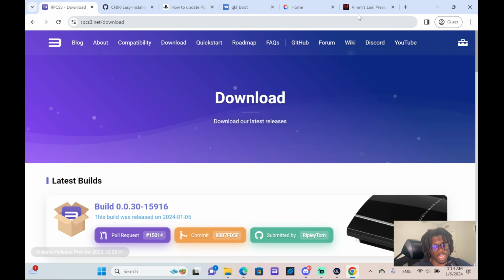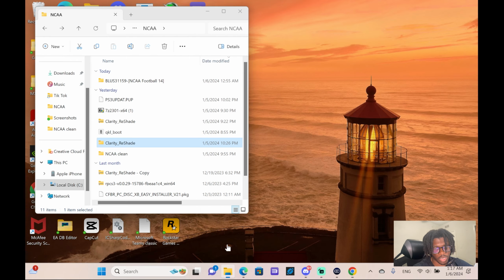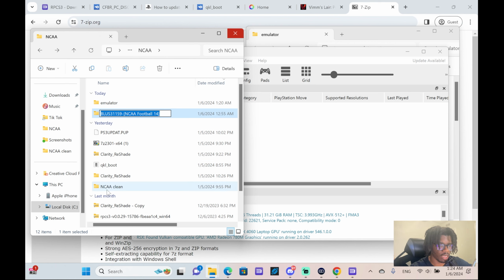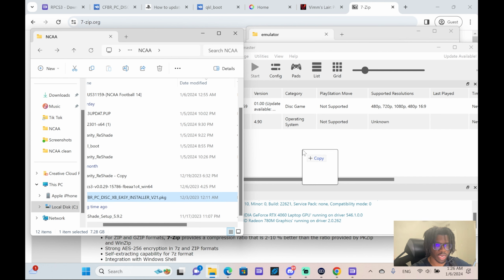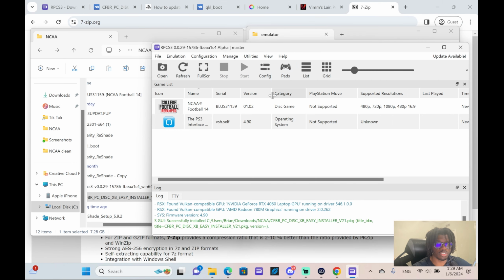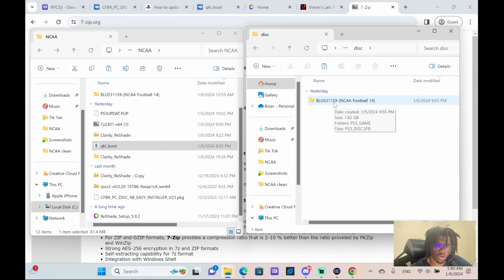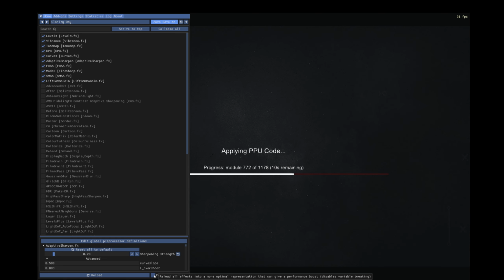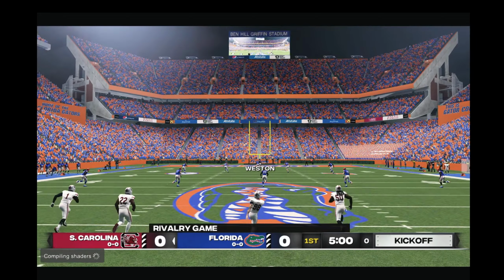(OLD) College Football Revamped PC Install Guide! (CHECK NEW VIDEO IN DESCRIPTION)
Updated Video for people with issues installing

NCAA Football 14 Ultimate Install Guide!
Links!

Folder Name Copy Paste:
BLUS31159-[NCAA Football 14]

Timestamps:
0:00 Downloads Overview
4:16 Full Game/ Mod Install
10:53 Controller/ Settings overview
14:15 Black Field Glitch
15:20 Helmets Speed Flex, Tattoos
16:21 Graphic Enhance Reshade
18:42 Final Gameplay